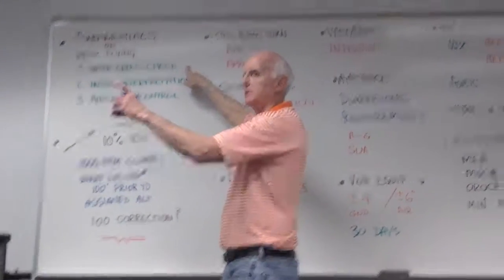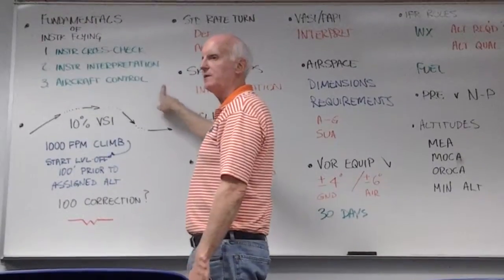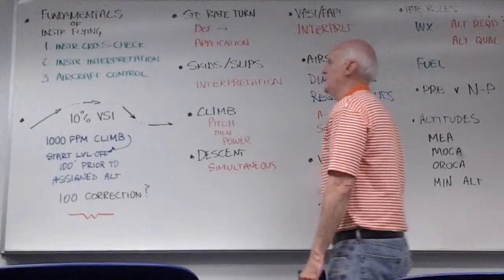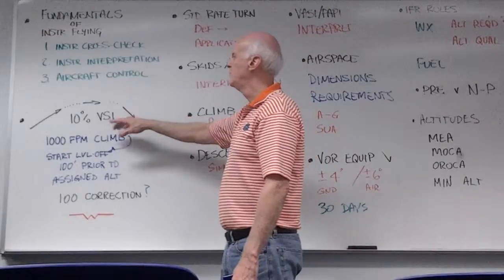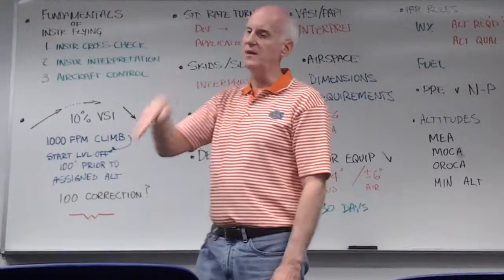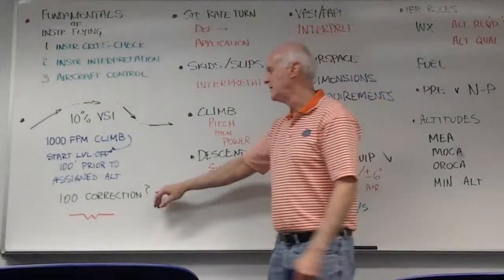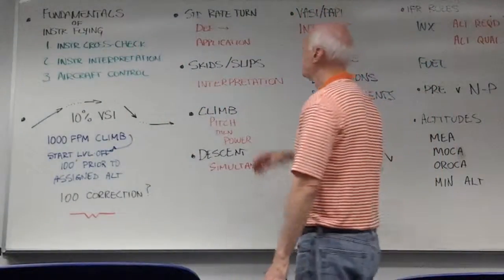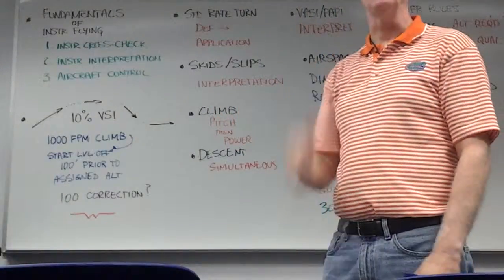Instruments quiz 1 review